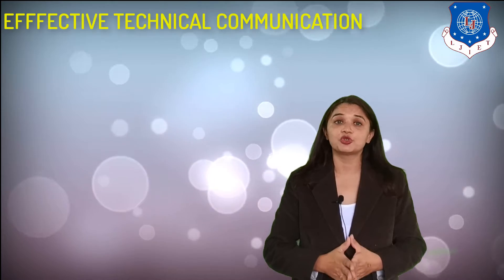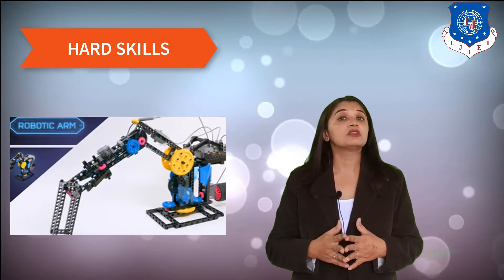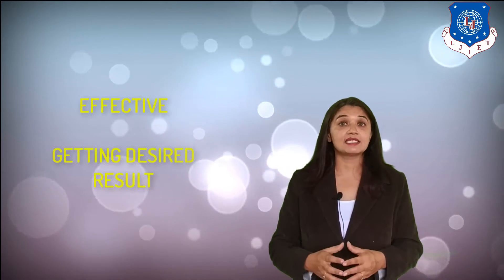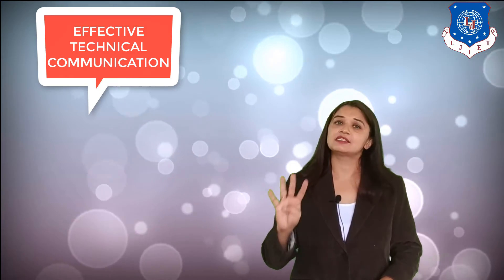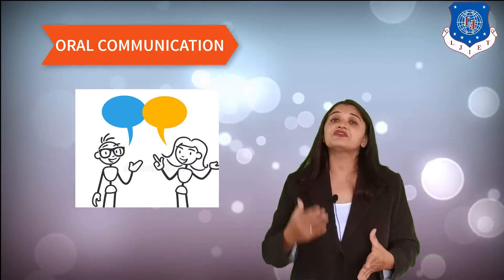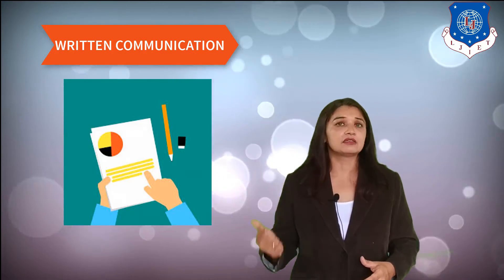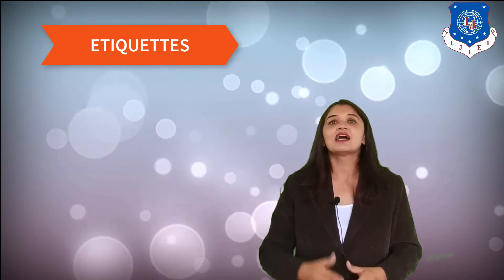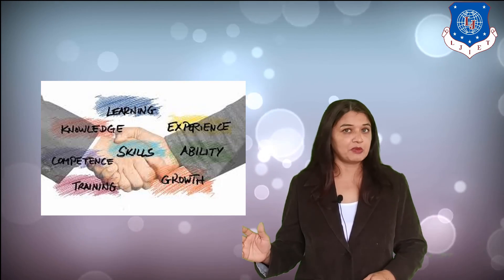L 01 Purpose of Effective Technical Communication | Mechanical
Effective Technical Communication Lecture Series by Uma Joshi

Reference Book: Effective Technical Communication
Author: Uma Joshi
Publisher: Technical Publications
L 02 Definition, Process and  Basics of Communication| Effective Technical Communication | Mechanical